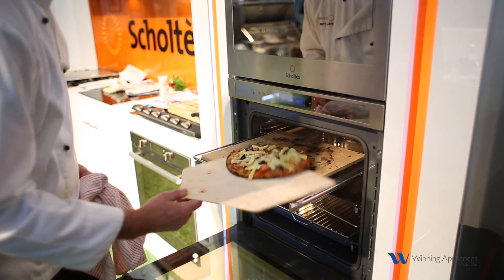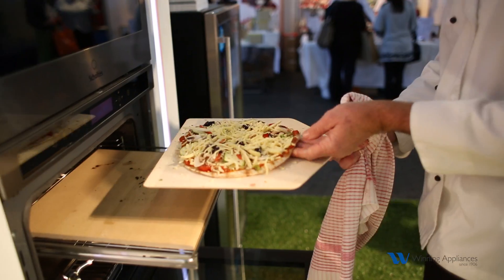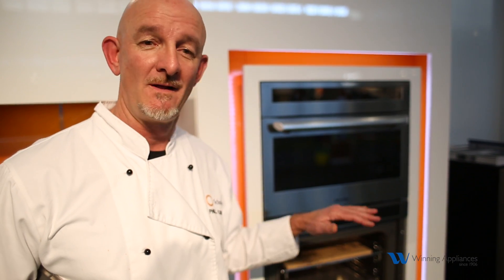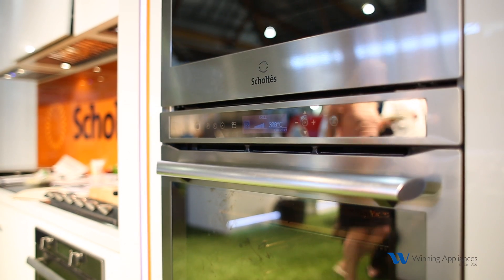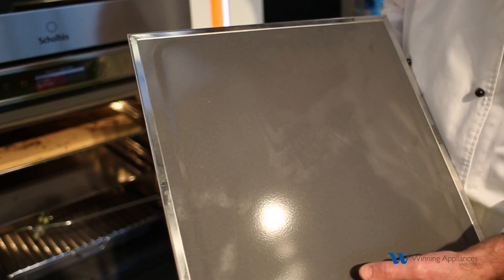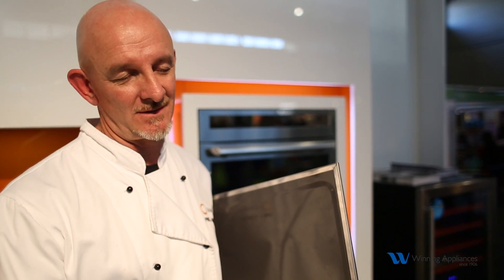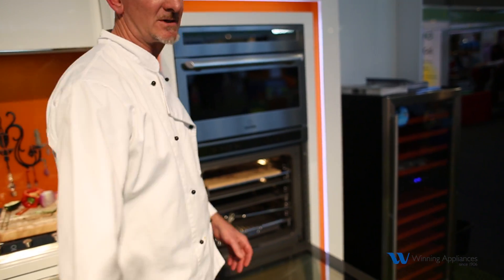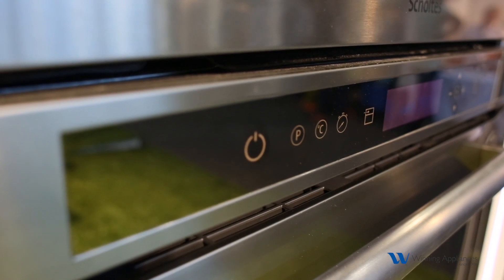Scholtes Electric Wall Oven BC199DTPXA Overview - Winning Appliances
Phil Cormie guides us through this magnificent oven's features: From its self-cleaning feature through to its ability to become two fully-functional independent ovens.

It also comes with 11 fully automatic functions and a triple-glazed cool touch door. Prefect to cook your pizzas in, and all in under 3 minutes!